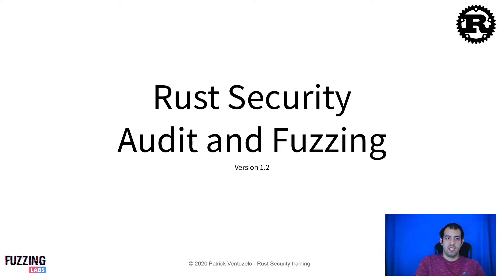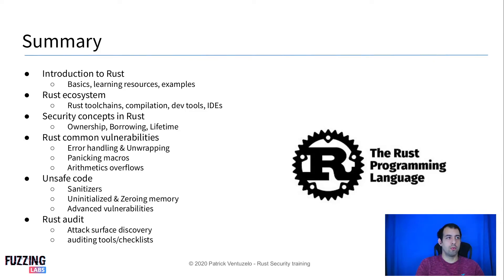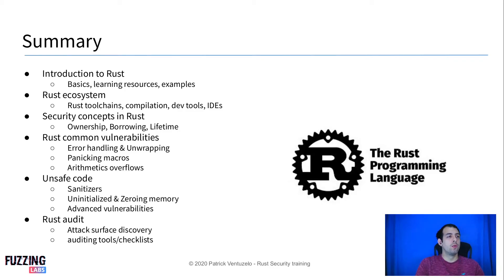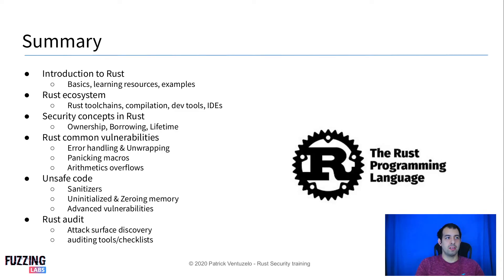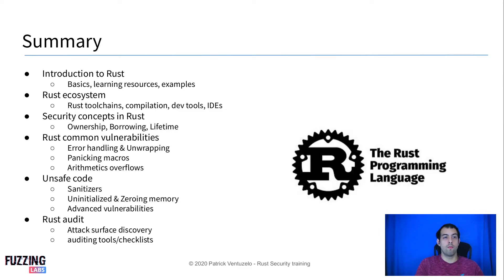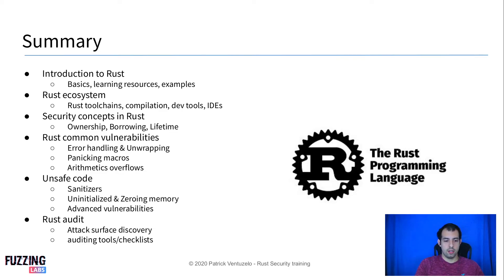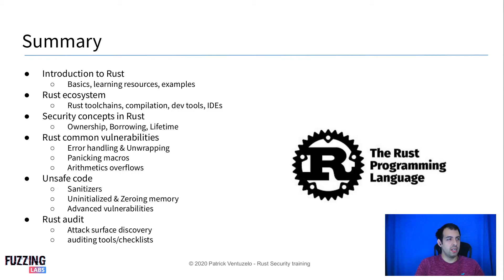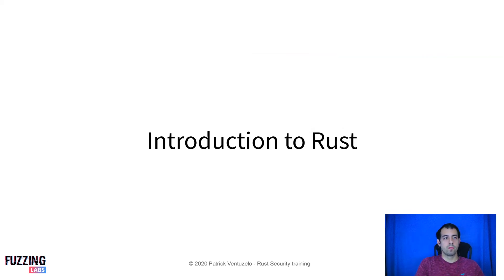Rust Audit and Code Review - Training description (Day 1)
In this course, you will focus on Rust code audit and vulnerability research. First, You will discover which security mechanism are enforced by default in Rust, which vulnerabilities are the most common and how to detect them. Then, you will have the opportunity to analyze unsafe code and apply much of the theory in practice over small real-life hands-on assignments to highlight aspects of auditing Rust code.

00:00 Summary
01:24 Unsafe code